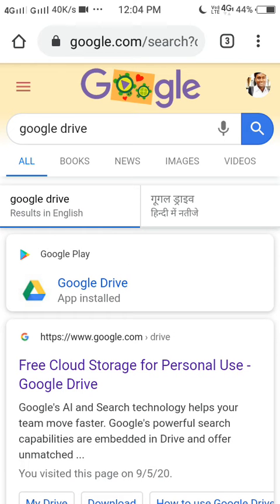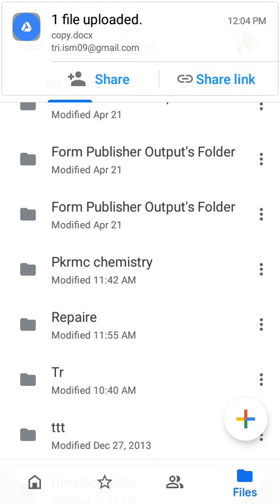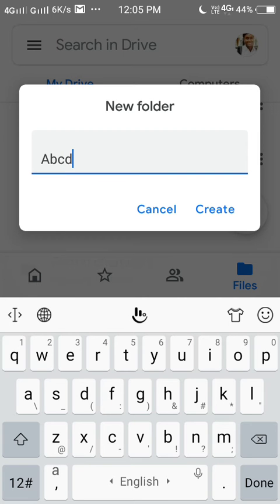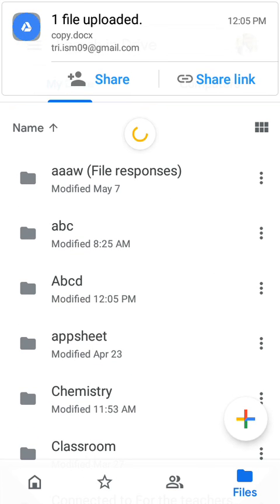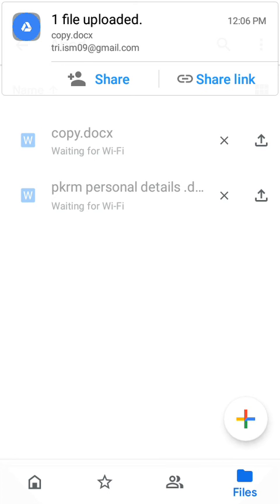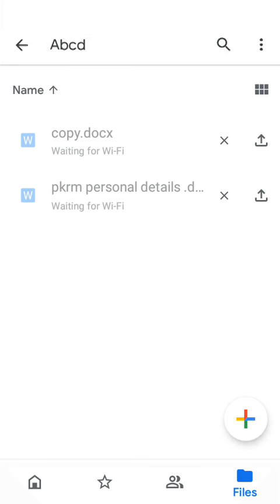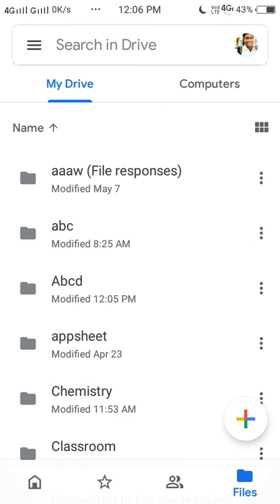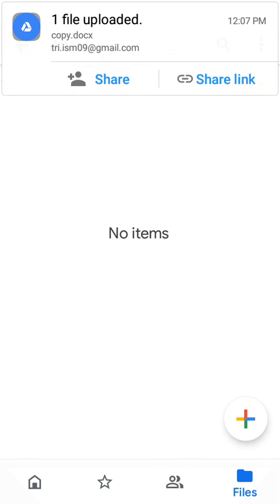How to send folder through email